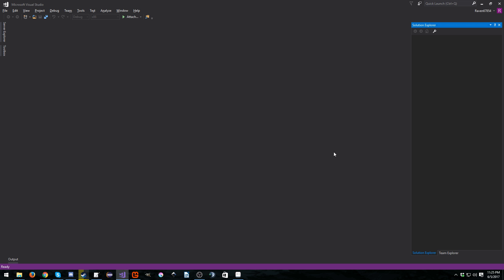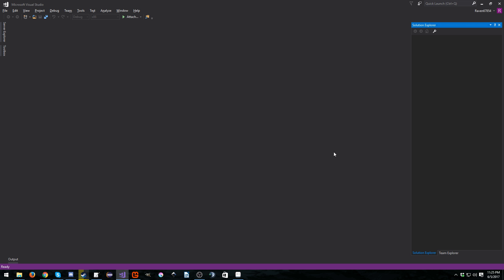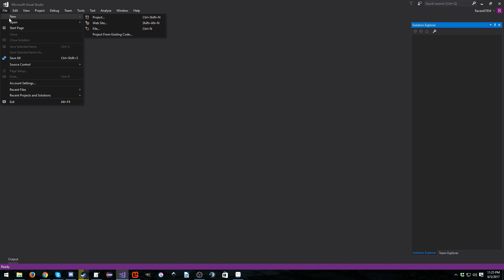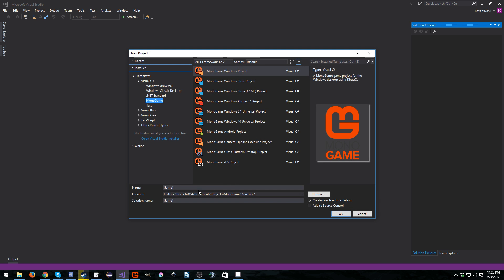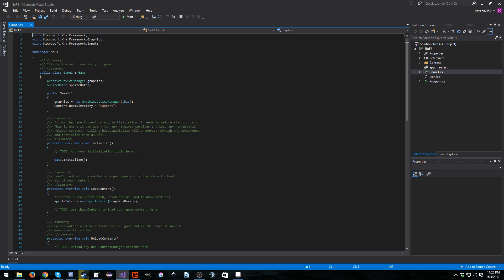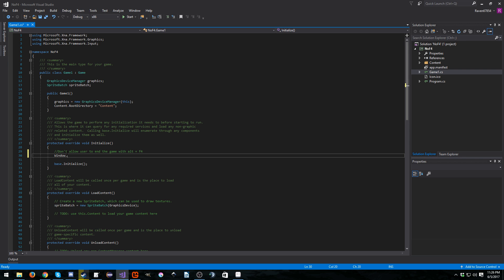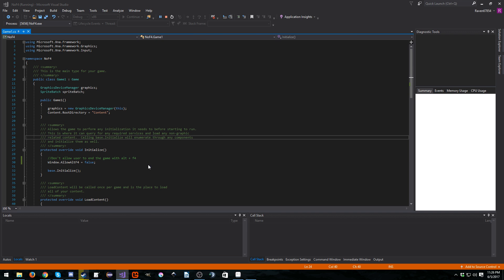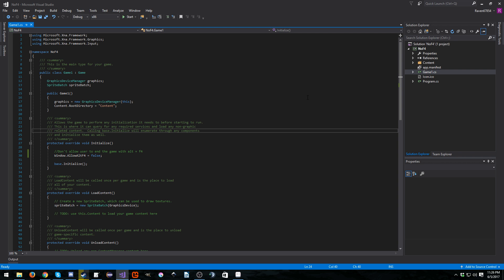MonoGame Micro Tutorial Series #8 - Disallow ALT + F4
In this MonoGame Micro Tutorial we learn how to remove the ability of players to ALT + F4 your game.